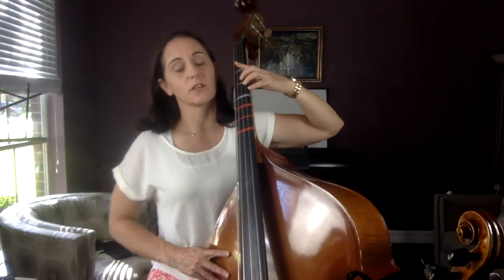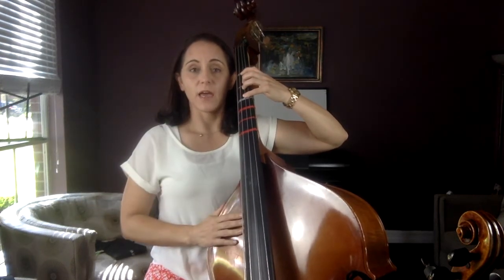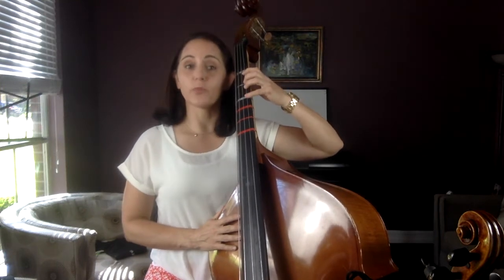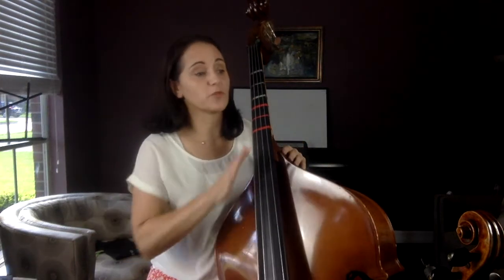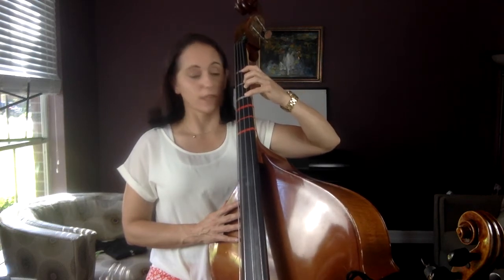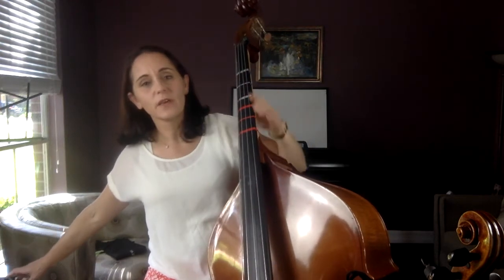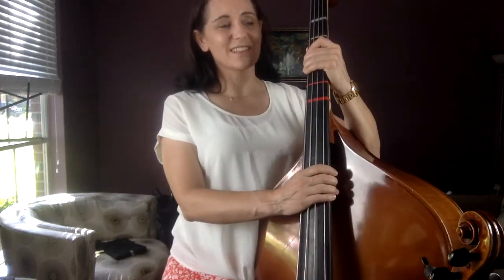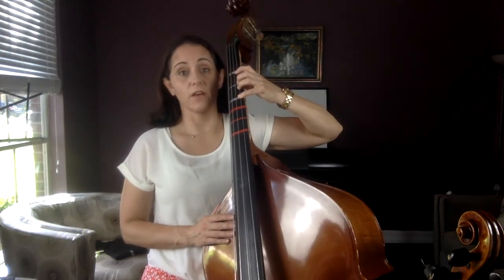Beginning Orchestra Class video #18 bass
This video is for beginning bass students. In this video, the students will learn to play #26-28 in Essential Elements book 1.